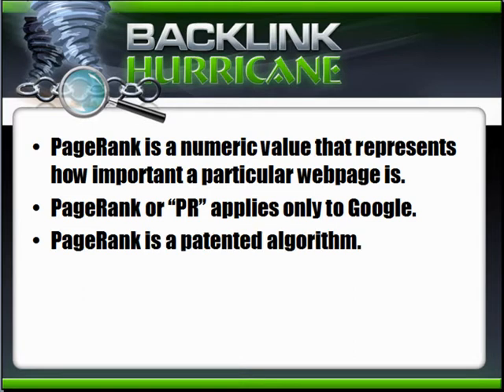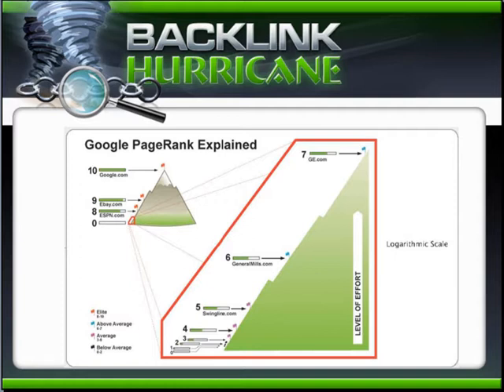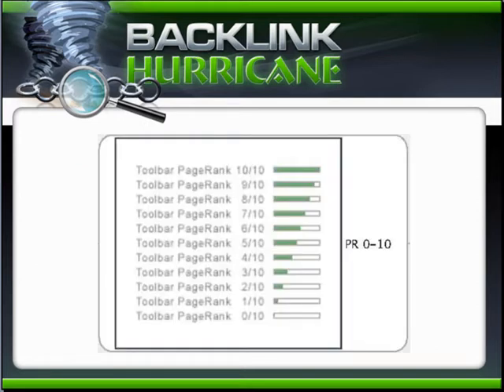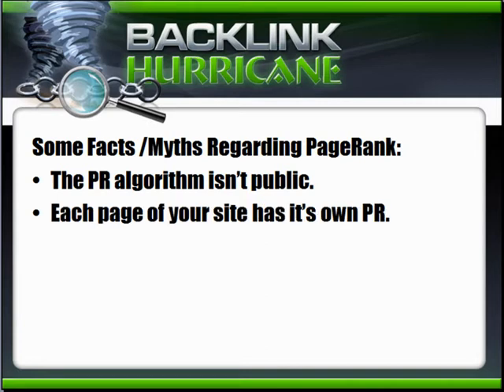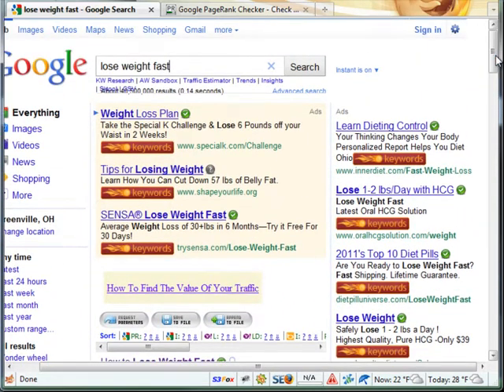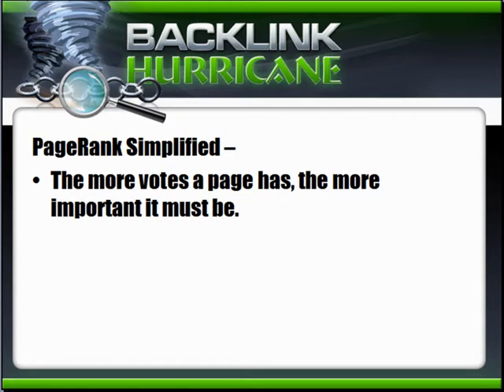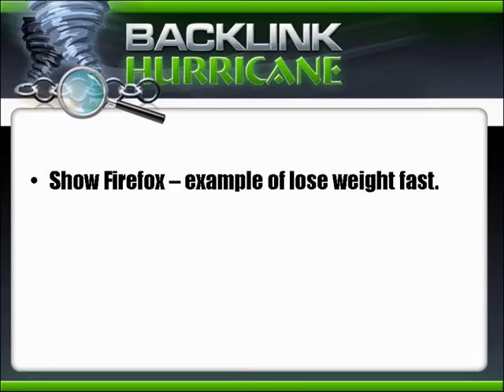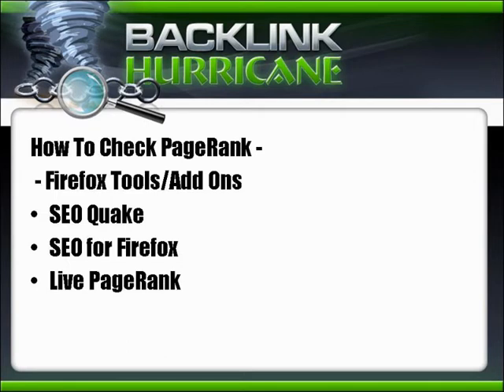SEARCH ENGINE OPTIMIZATION Introduction to pagerank